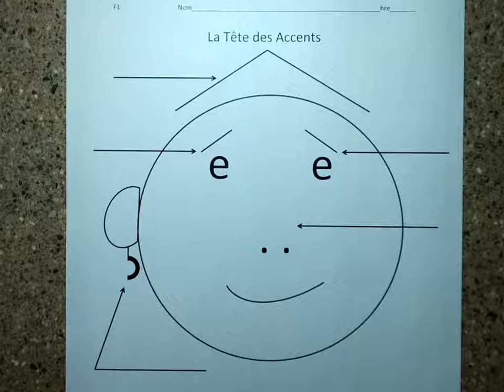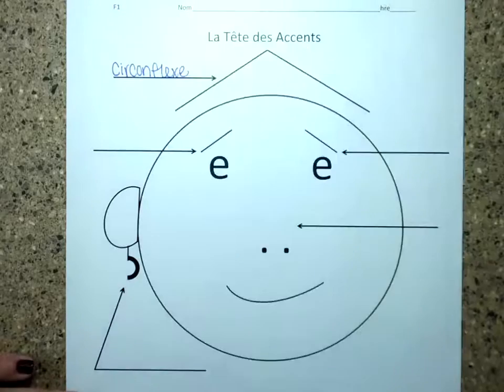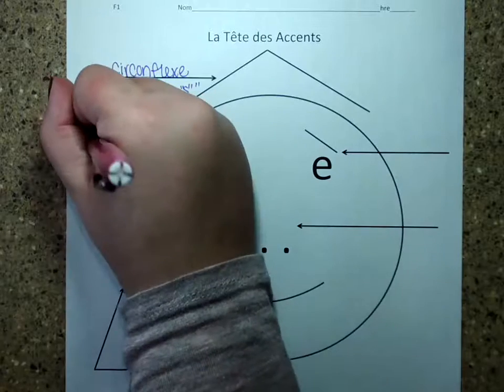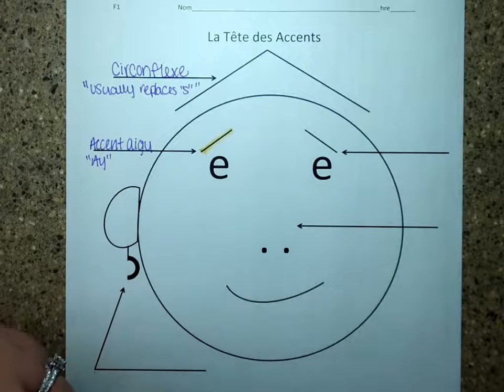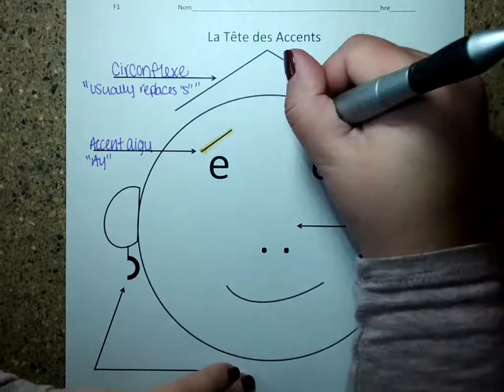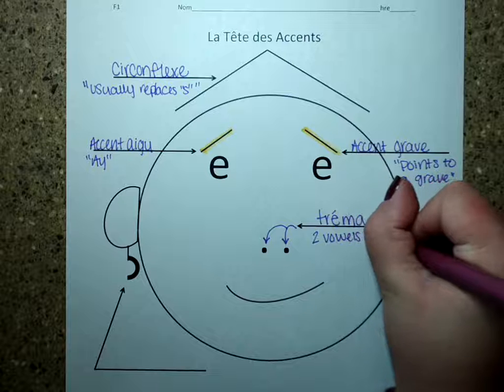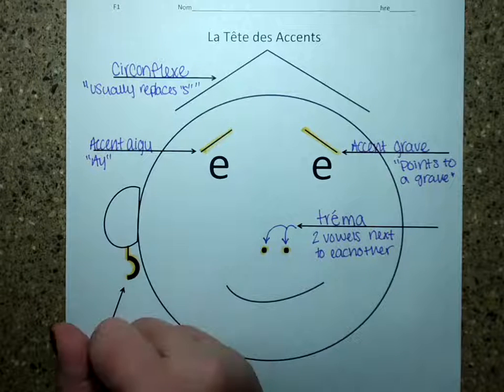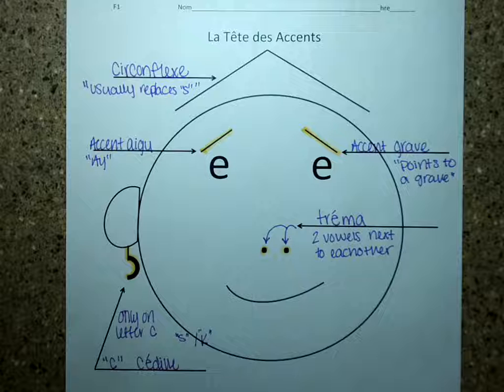Accent lesson part 2